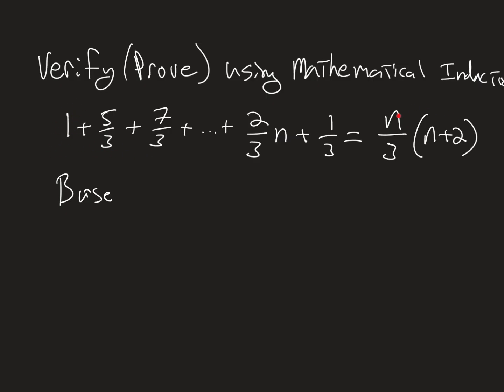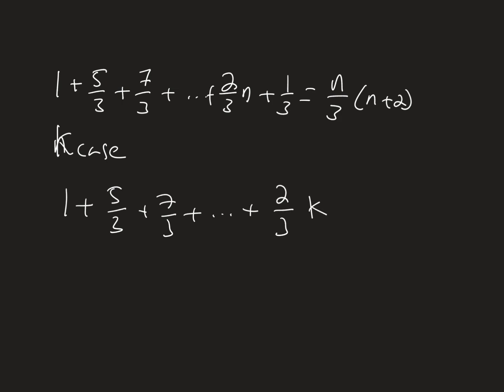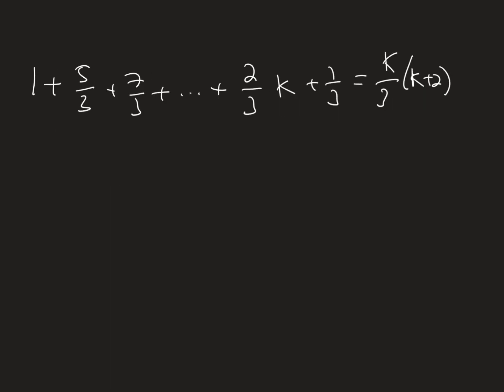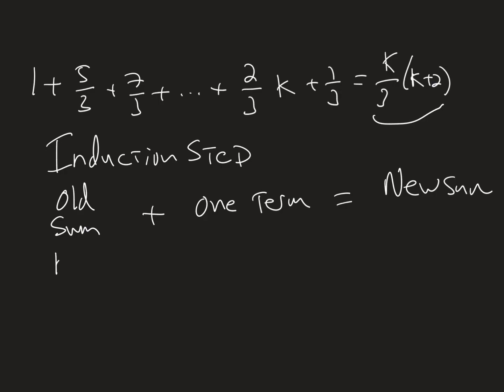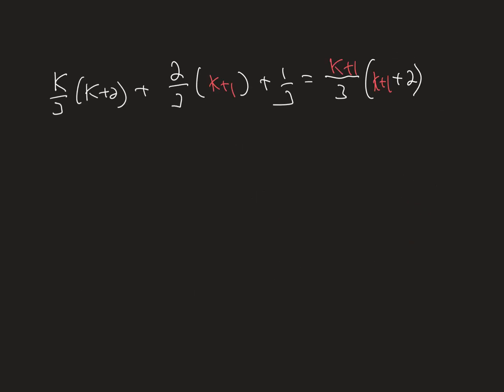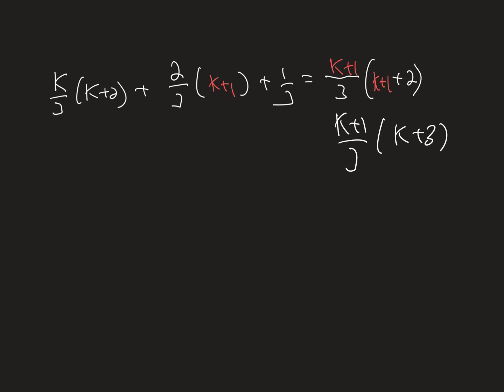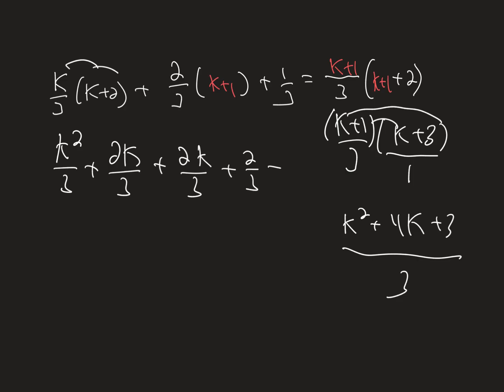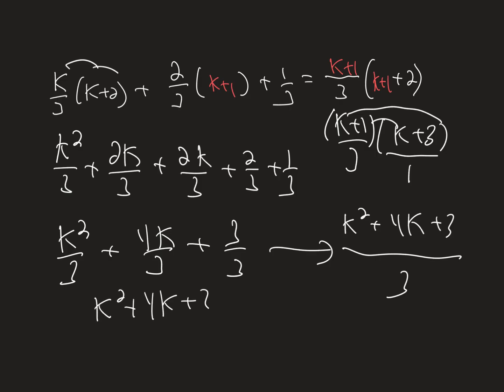Week 13 Ungraded Video Example